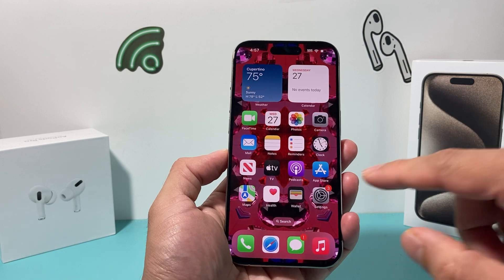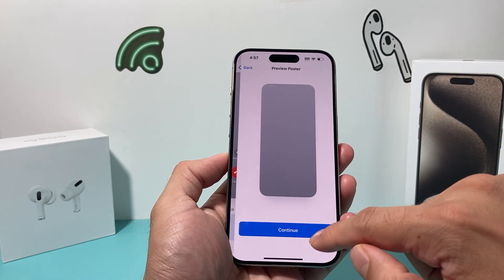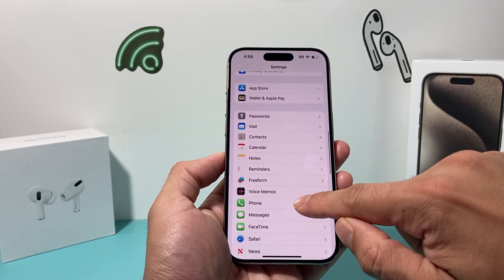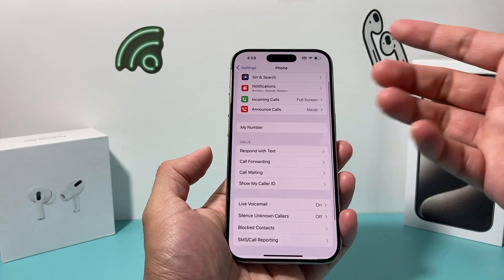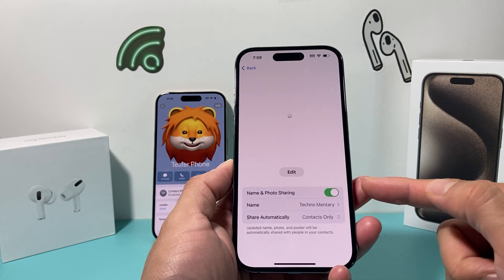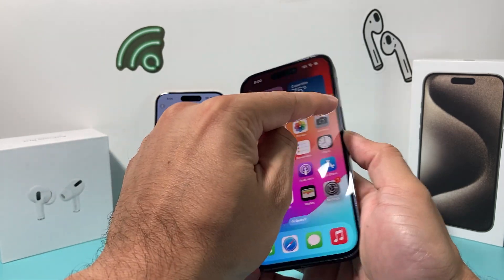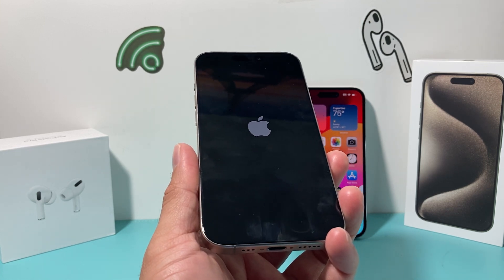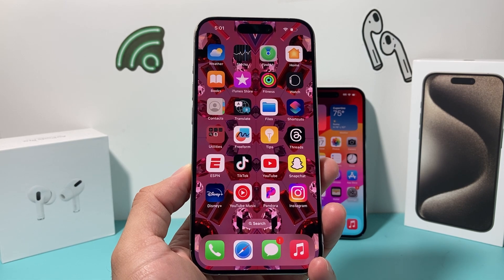How to Fix Contact Poster Not Working on iPhone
If the contact poster sharing is not working on your iPhone with iOS 17 when receiving call, here's few things you can do to fix this problem.